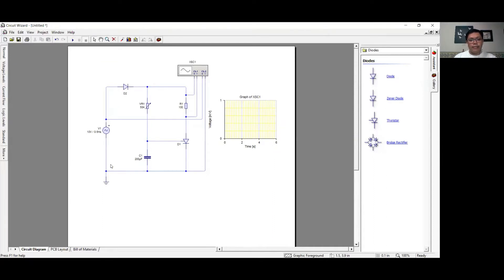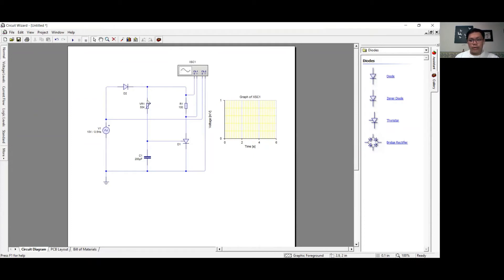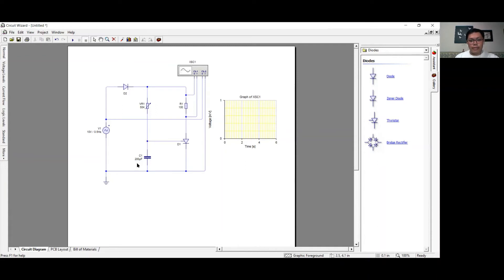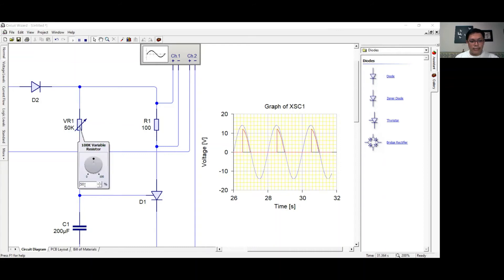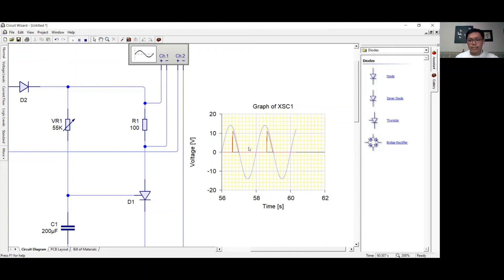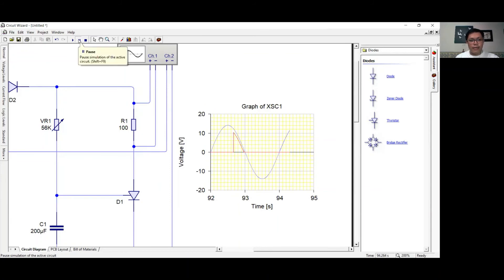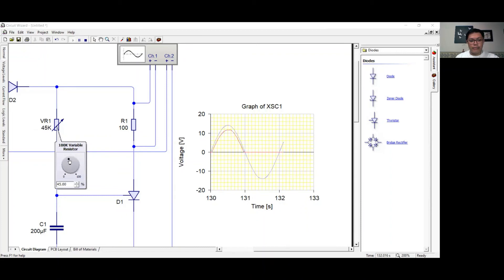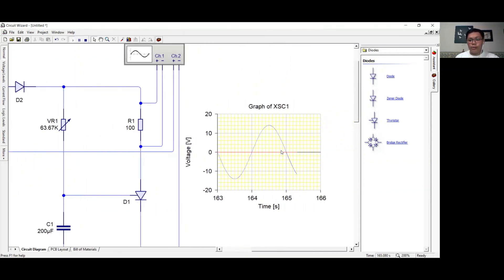SCR Phase Control Circuit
Mod1Exam_GuillermoJD